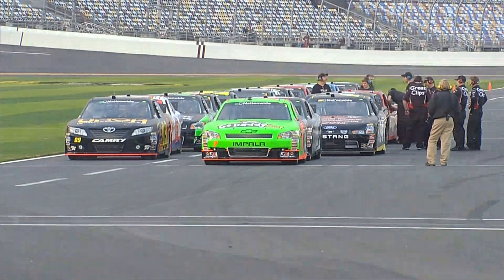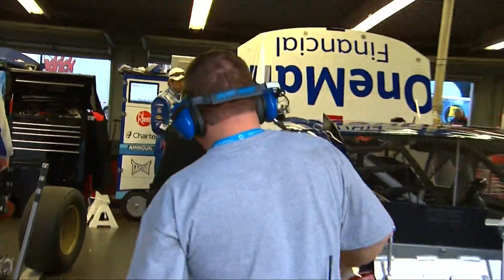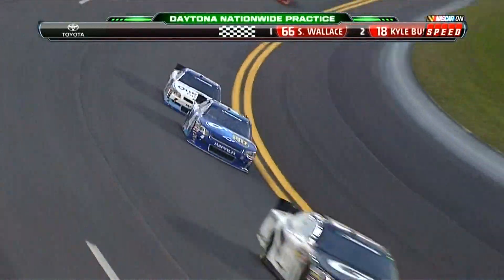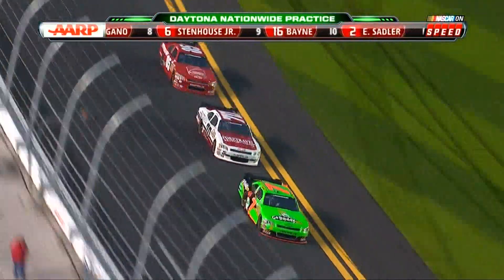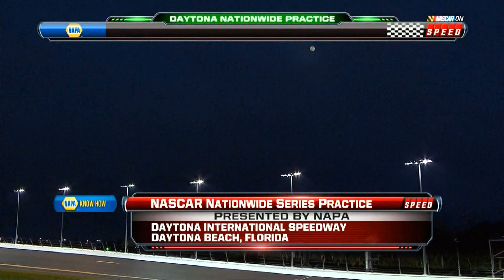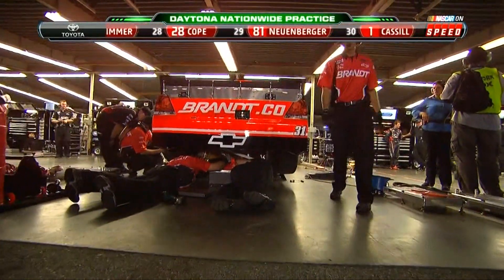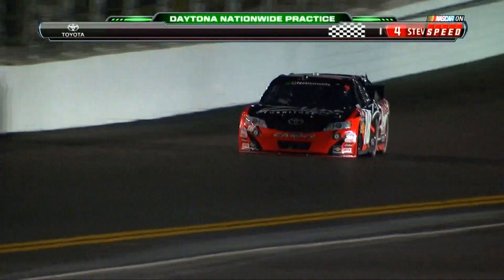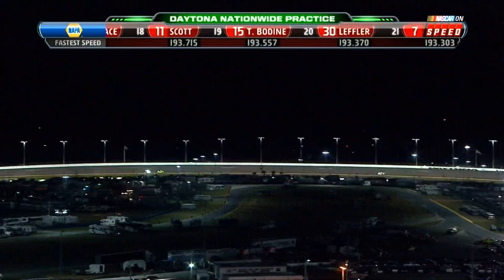2011 NASCAR Nationwide Series DRIVE4COPD 300 Second Practice 2-16-11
They got a smaller tapered spacer and went even faster!
Anything is appreciated large or small to keep new and great content coming!